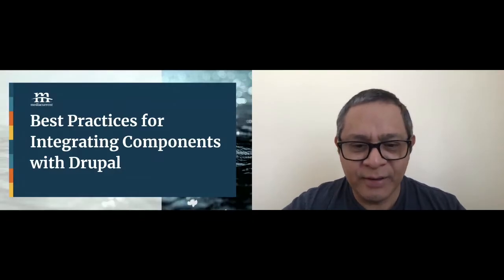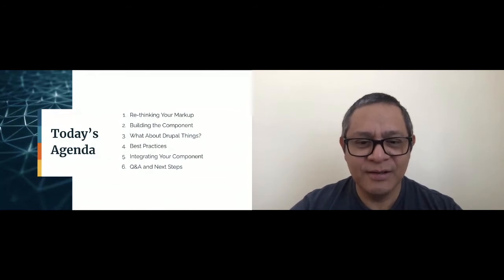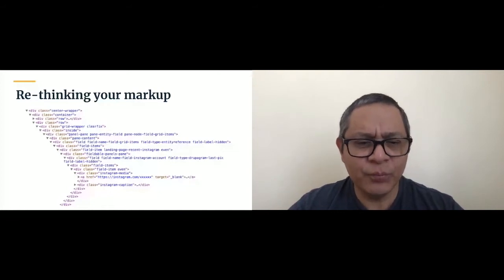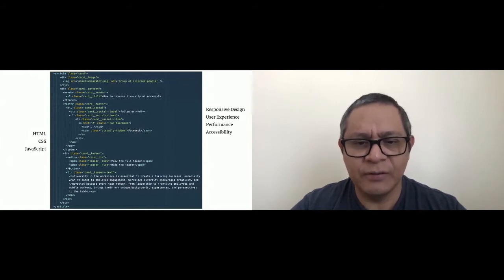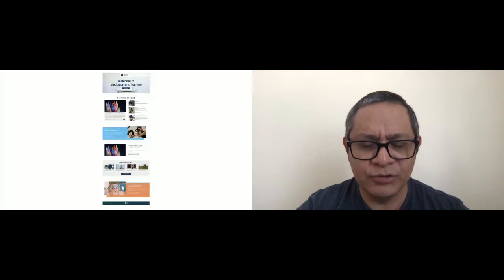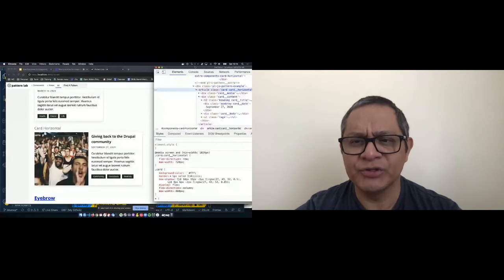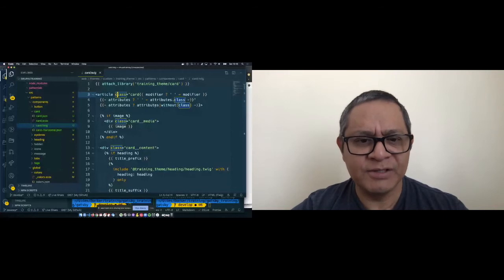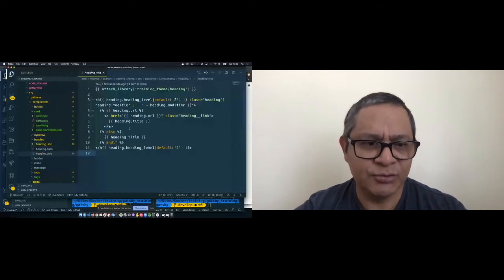Best practices for integrating components with Drupal 8 or 9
Mario Hernandez

Building reusable components in a design system such as Pattern Lab is only half the job. The second half is to seamlessly integrate those components with Drupal. There are several approaches to accomplishing this in a Drupal 8, or 9, website.  In this session, I will walk you through integrating components using the Presenter Template approach while adhering to Drupal's best practices for caching, render arrays, and performance. I will build a component in Pattern lab and ensure it provides mechanisms for leveraging Drupal's attributes, title_prefix, and title_suffix. By the end of this session, you will have a component fully integrated and rendered in Drupal with a single source of truth for markup, styles, and JavaScript,